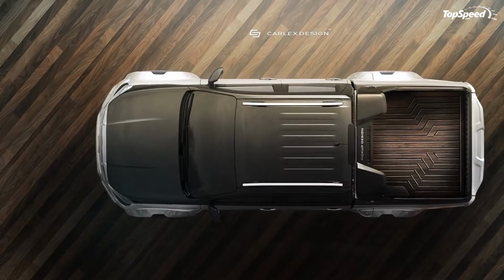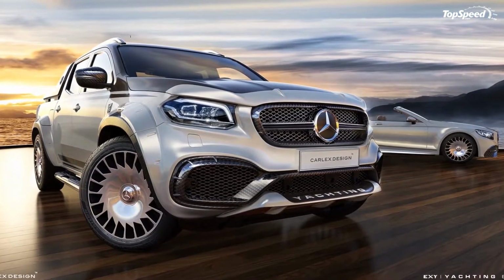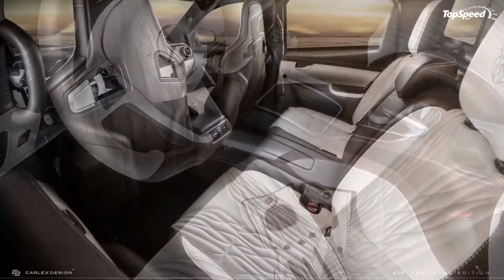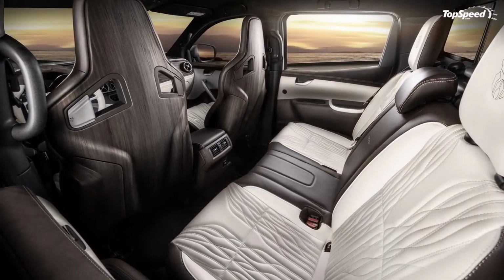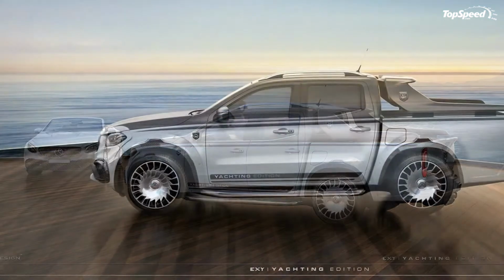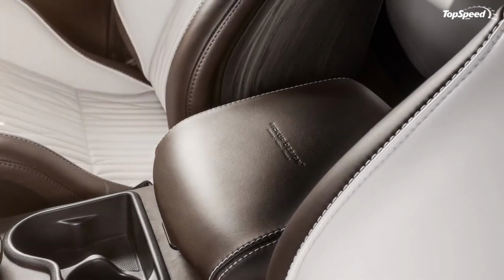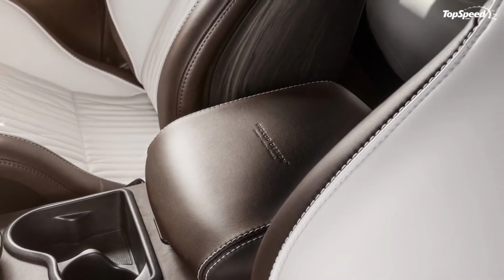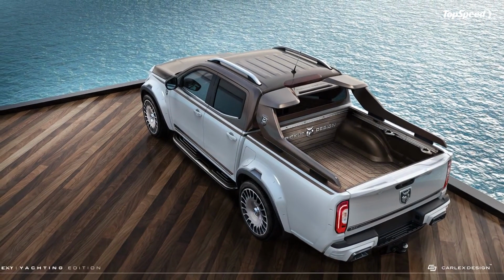2018 Mercedes X-Class By Carlex Design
Just when you think that Chevy, GMC, Ford, and RAM cracked the luxury nut within the massive pickup trucks universe, Mercedes-Benz comes with its
Navara
based X-Class to show us all how things are supposed to be done. For some, however, a luxury pickup truck simply isn’t good enough. Aftermarket tuners such as Carlex Design from Poland, who reinvented the luxury in the X-Class, comes to the rescue. Yup, if you are into Mercedes-Maybach cars, you may have already noticed some similarities between this truck and the most expensive and luxurious Mercedes-Maybach vehicles. A design like this isn’t pursued only by chance - Carlex Design wanted to transform the X-Class into a Maybach. This is usually achieved only in Photoshop but Carlex Design has stepped up and delivered in the real world.